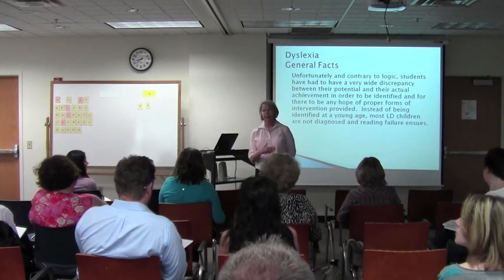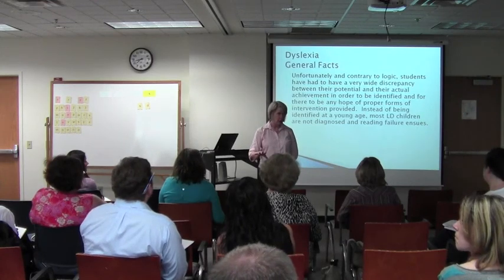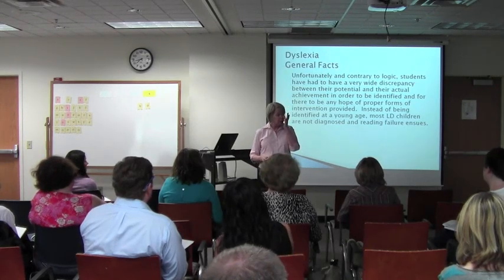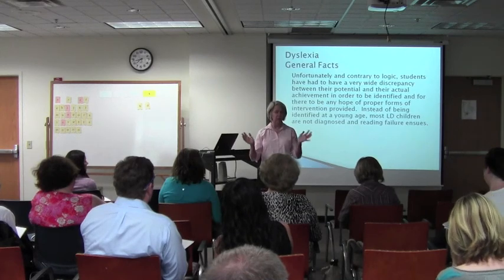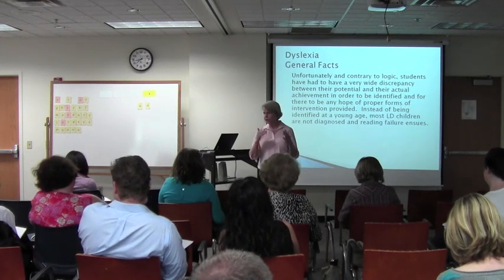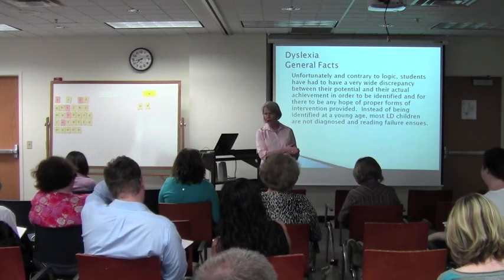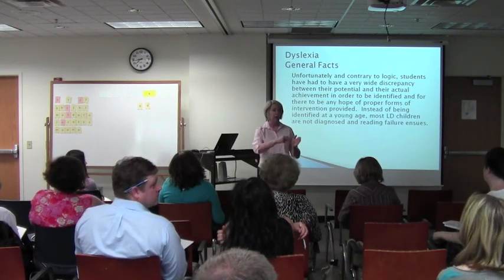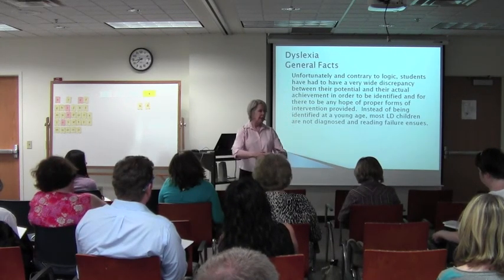Learning About Dyslexia (4 of 10)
WORKSHOP: Learning About Dyslexia
Thursday, May 17, 2012 at Groves Academy
Ellen Engstrom will discuss what the latest research reveals about dyslexia and language-based learning disabilities. The workshop will define dyslexia and will examine key variables for instruction including the type, intensity, frequency, and duration of intervention.